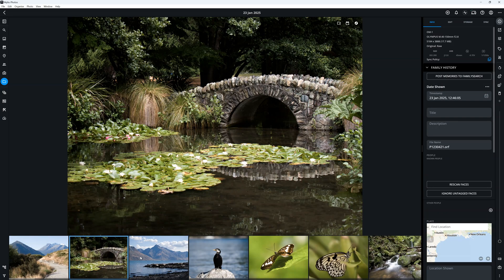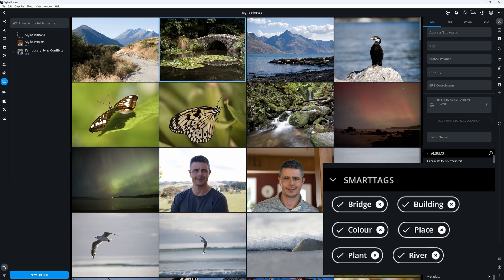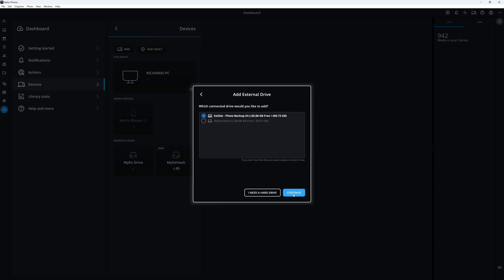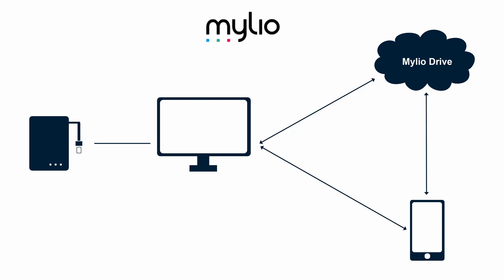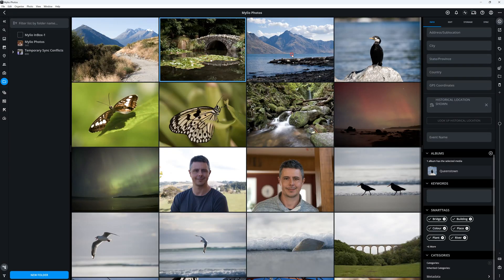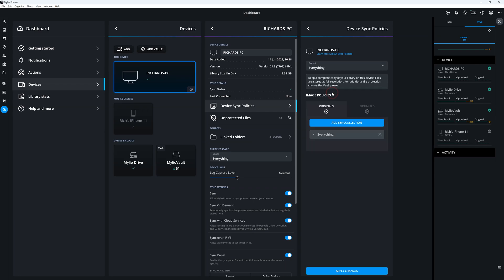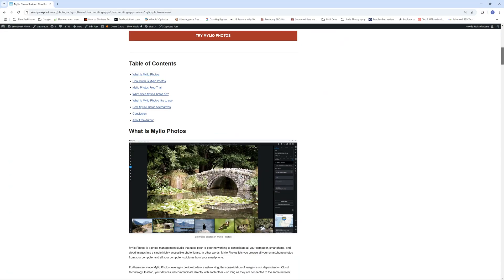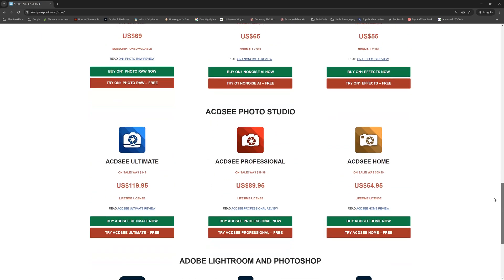Mylio Photos Review - Bring Order to your Fragmented Photo Collection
Mylio Photos enables you to consolidate, organize, and manage large fragmented photo libraries without being dependent on the Cloud.

Video Contents
00:00 - Start
00:06 - What is Mylio Photos
00:58 - Mylio Photos Free Trial
01:18 - What does Mylio Photos do
01:45 - Photo Management
01:57 - Face Recognition
02:18 - AI Keyword Tagging
02:50 - Map View and Geotagging
03:25 - Presets
03:44 - Photo Editing
04:14 - Adding Drives
04:52 - Vault Backup
05:39 - Cloud Backups and Mylio Secure Cloud
06:06 - Adding Devices
06:39 - Delete last cut?
09:18 - Mylio Drive
10:11 - What is Mylio Photos like to use
11:14 - Alternatives to Mylio Photos
11:20 - Mylio Photos vs ACDSee Professional
12:44 - Mylio Photos vs Lightroom
13:54 - Conclusion